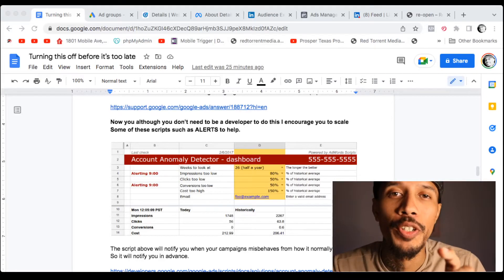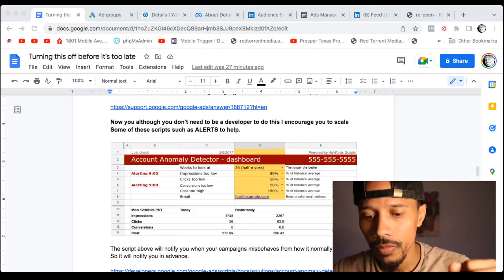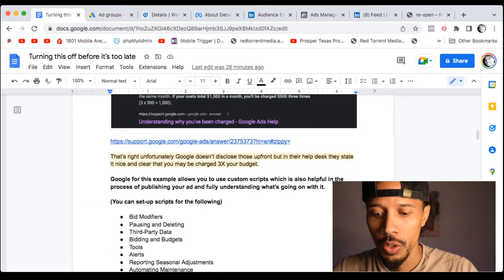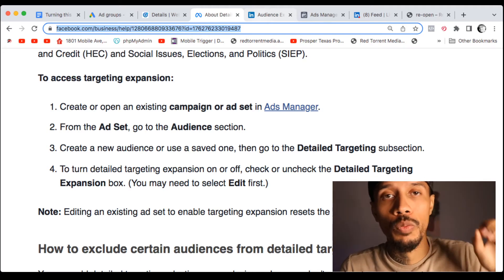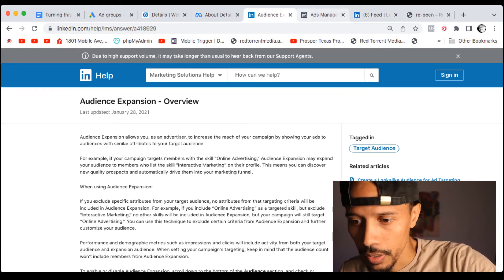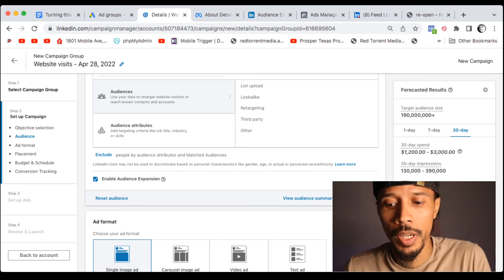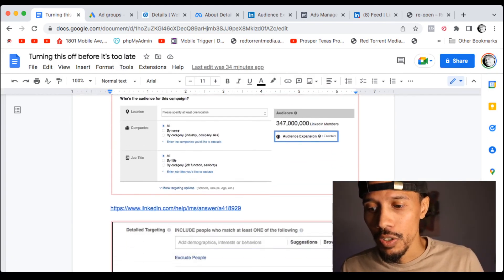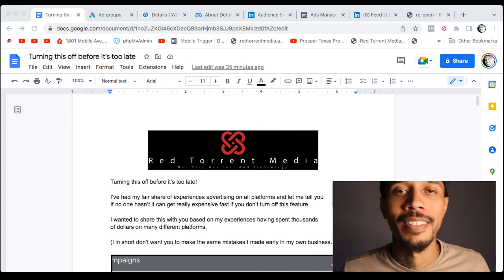Turn off this feature on your ad campaigns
Happy Thursday!

I’ve got another awesome video to share with you PACKED with nothing but value.

I share with you how I’ve been able to not only SAVE but stop my ad campaigns from being overcharged by Google, Linkedin and Facebook.

I bring up these 3 platforms because they are an amazing source you can
Scale for yourself and clients.

Here’s a quick overview on what I share on this VLOG:

Script that sends you alerts whenever your campaign has unusual movement. this script alone will save your campaign thousands in the process.

In addition to scripts I share with you a bunch of other scripts that aren’t
Talked about publicly much but will absolutely change the game for your campaigns.

There’s a feature that the 3 advertising platforms have in common that
I highly recommend you turn it off to prevent having your account wiped out.

That’s not all either!

I wanted to finish the week of strong with you so I made it my mission to put together another doc you can add to your collection packed with value.

Guillermo